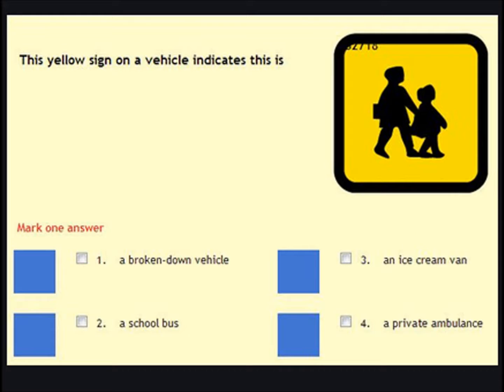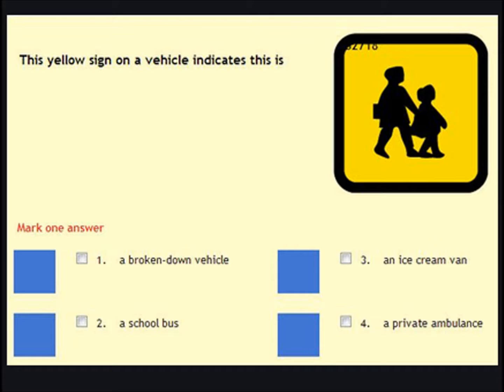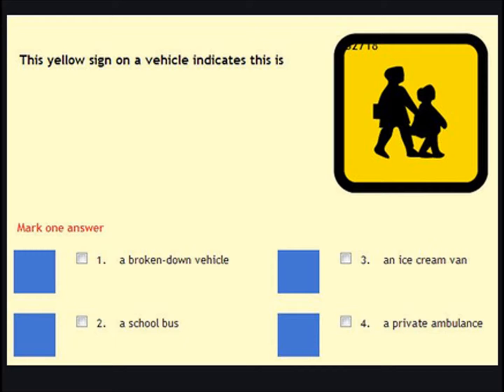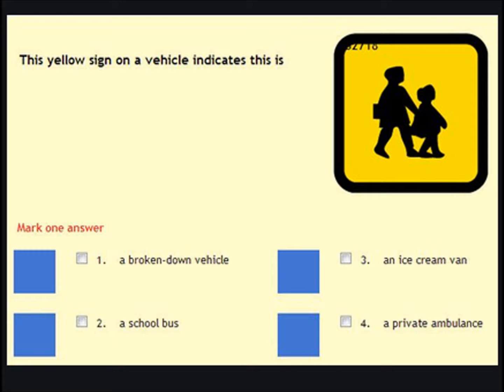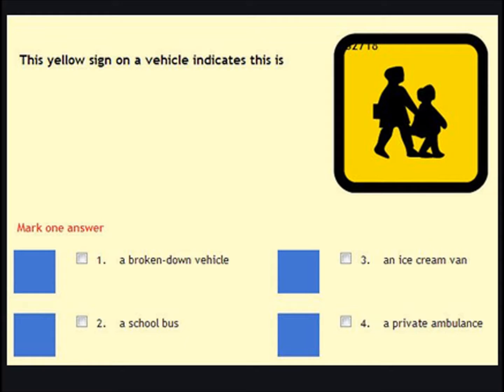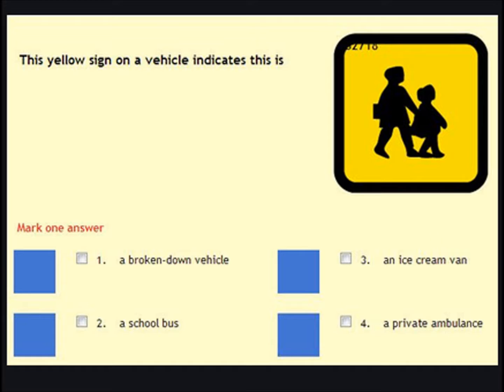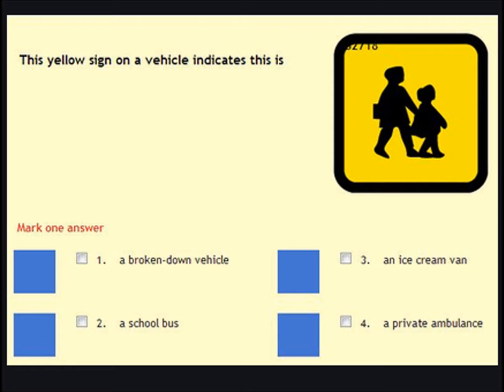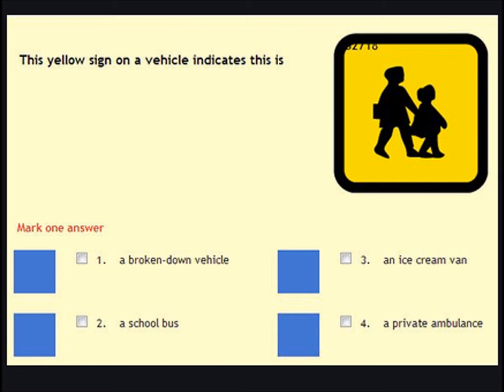Driving Theory Test Section 5 Hazard Awareness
Audio only, for my test this December primarily